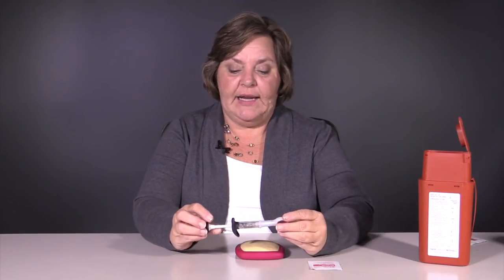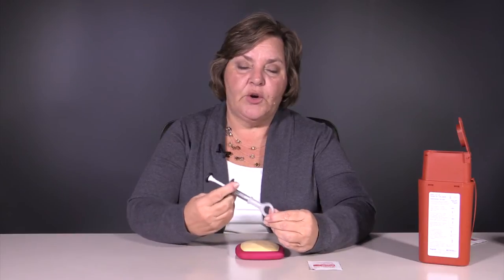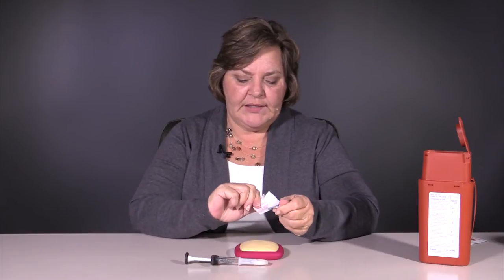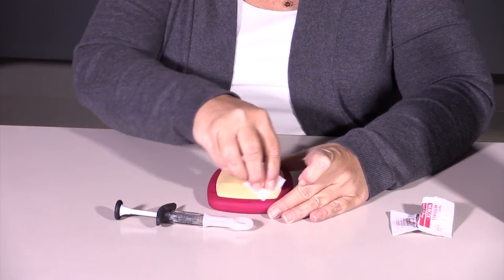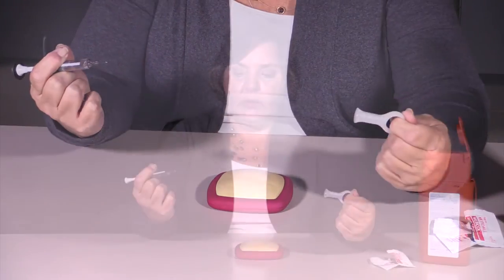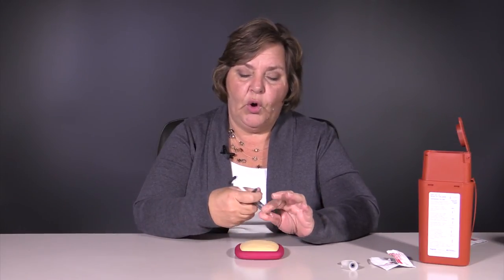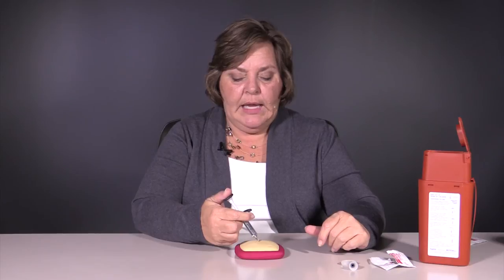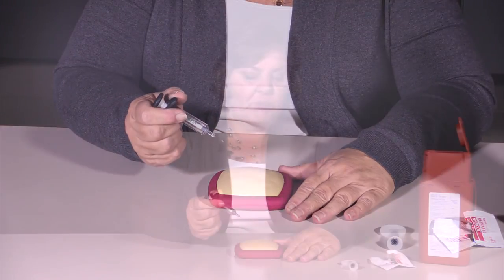How to Inject Cimzia (certolizumab pegol)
Johns Hopkins Arthritis Center Nurse Manager Victoria Ruffing, RN shows the proper way to inject Cimzia (certolizumab pegol).